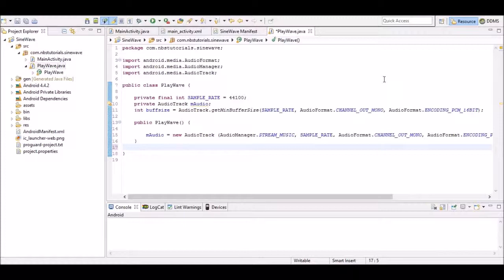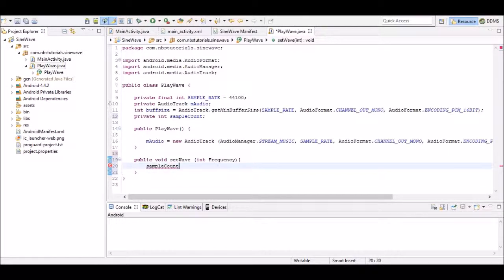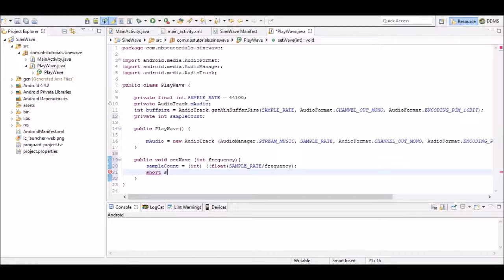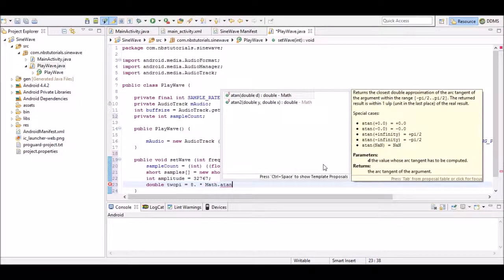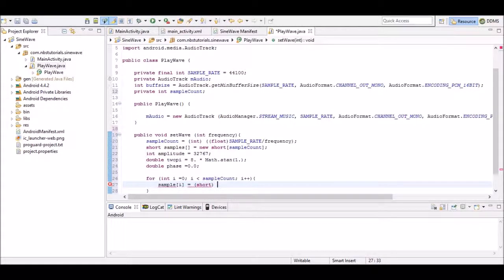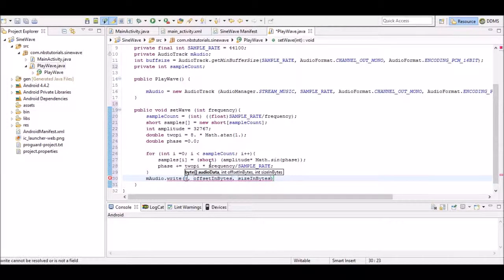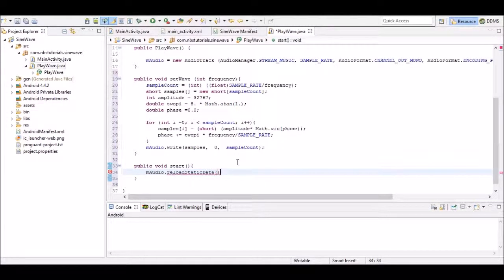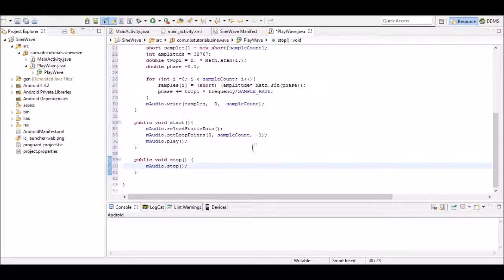Android Development: Sine Wave Synthesis Part 4 - PlayWave Class Methods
Part 4 of 6 of a series of Android development tutorials in which you can explore the basics of waveform synthesis in Android. This video is designed to be used with the accompanying written tutorial that can be found android_sine_wave_playwave_methods.html. This set of tutorials is ideal if you want to develop an analog synthesizer or function generator. In this video we look at completing the java class methods to generate, start and stop the sine wave.